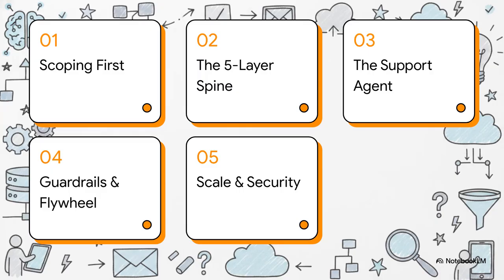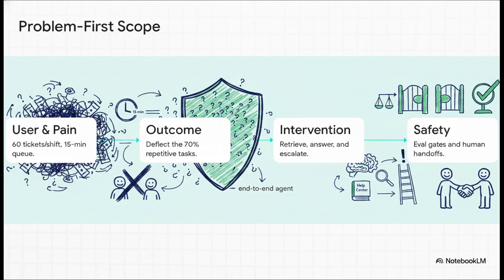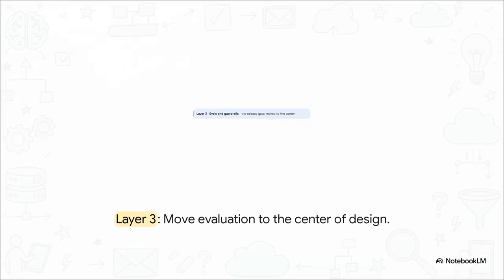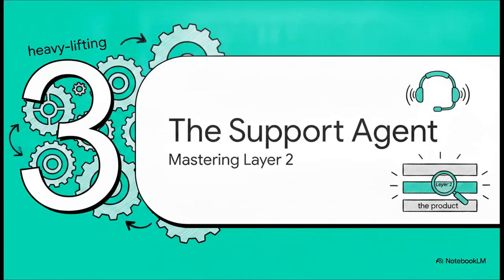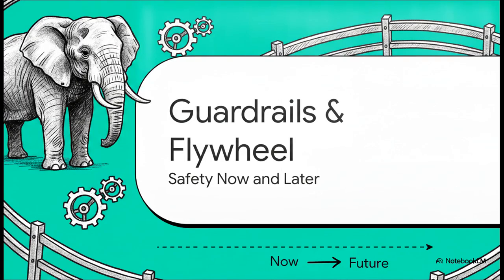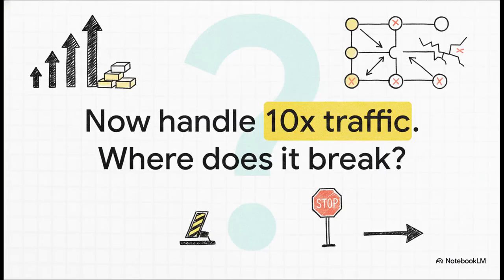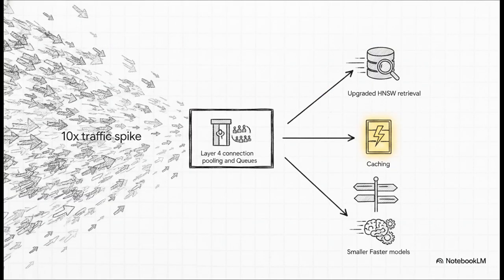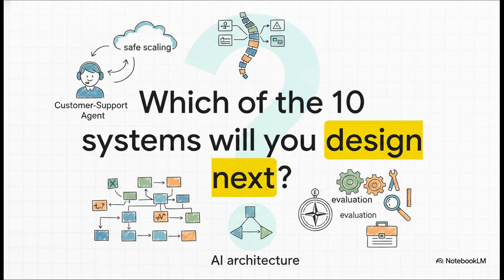02 The Customer Support Agent